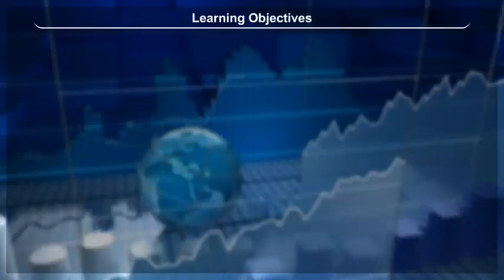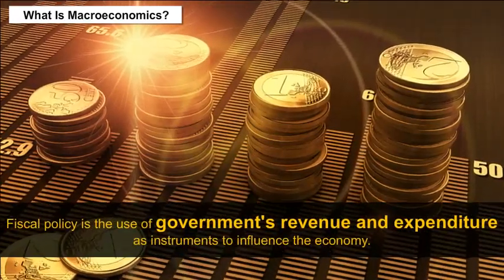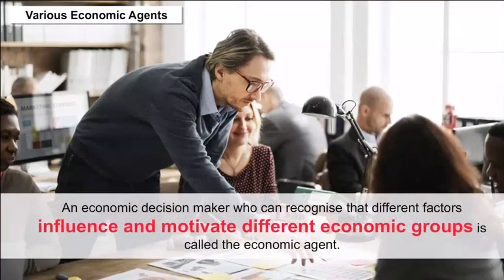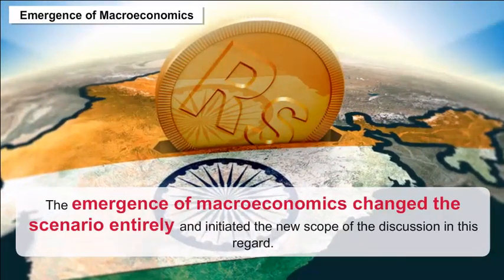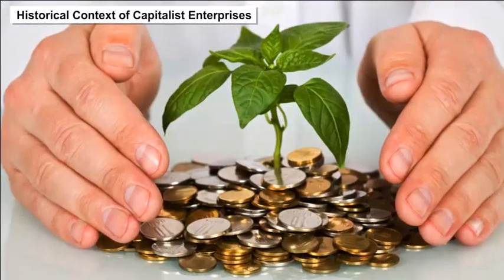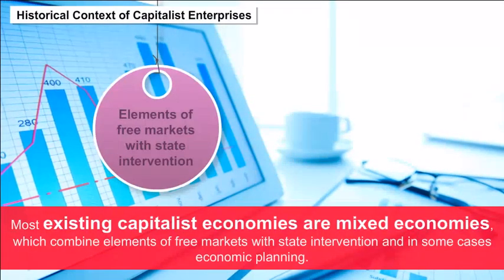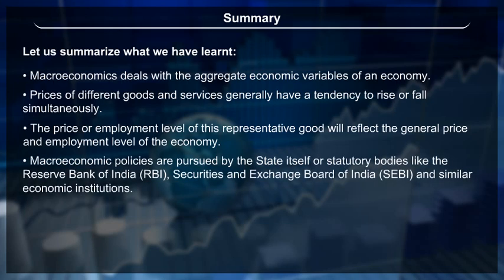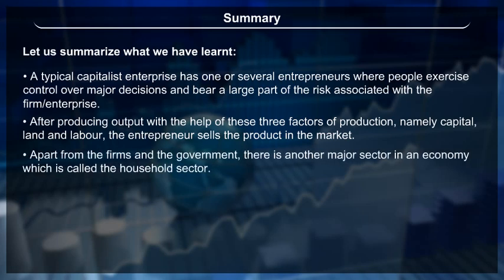Introduction To Macroeconomics ! Economics Class 12 ! Introductory Macroeconomics